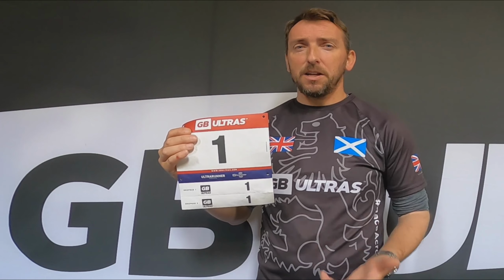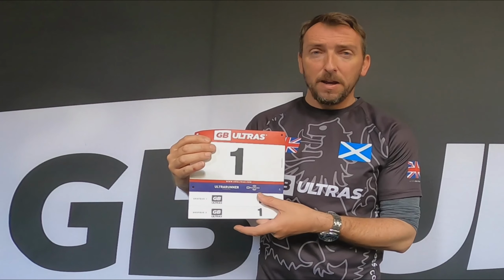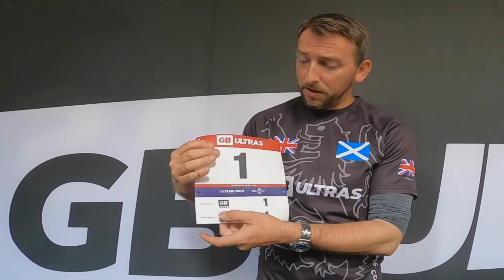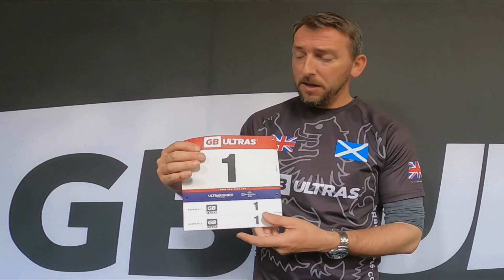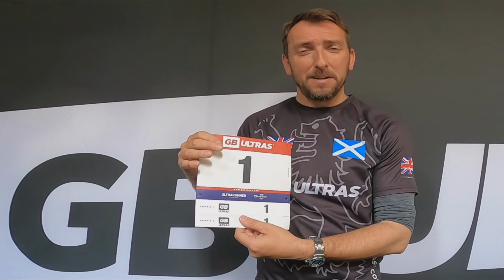Beacons Way 100 Mile Race Brief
Beacons Way 100 mile Ultramarathon Race Brief by GB Ultras Race Director. The Brief covers an overview of the route, Race Registration at Abergavenny Castle, the 10 Checkpoint locations, the live online tracking and Emergency participant instructions Find out more today